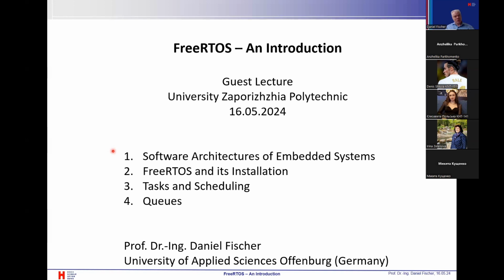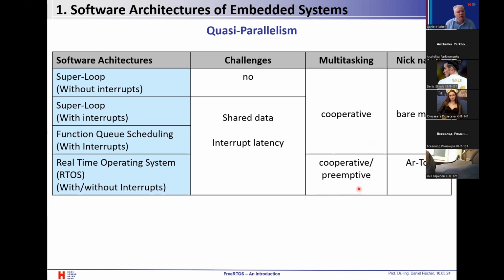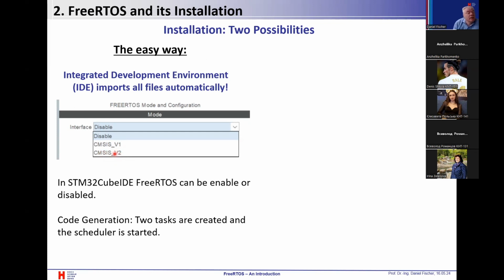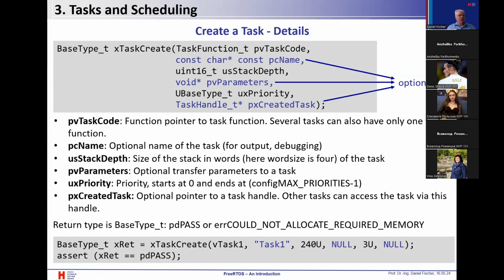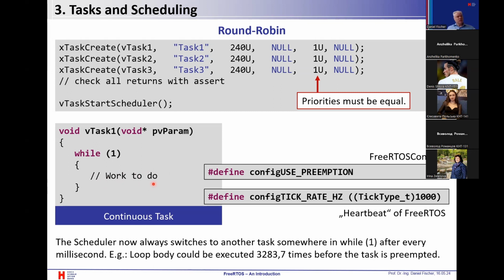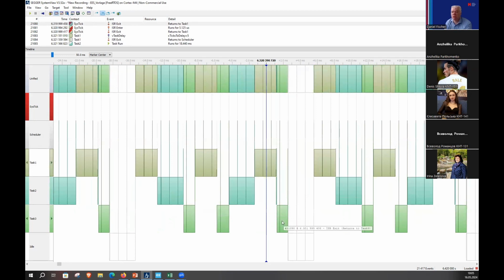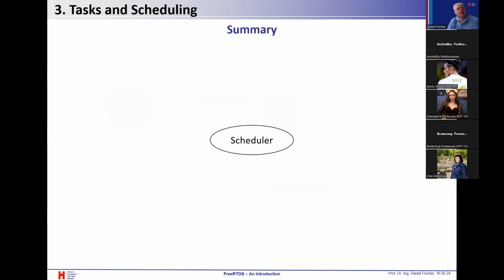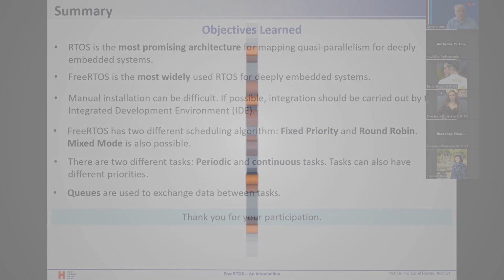Лекція Даніеля Фішера "Free RTOS - An introduction" 16.05.2024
16 травня 2024 року для студентів кафедри програмних засобів НУ "Запорізька політехніка" проведено дистанційну лекцію професора з інформаційних технологій Даніеля Фішера (Оффенбурзький університет прикладних наук (Німеччина, факультет Електротехніки, медичної інженерії та комп'ютерних наук) на тему: "Free RTOS - An introduction"